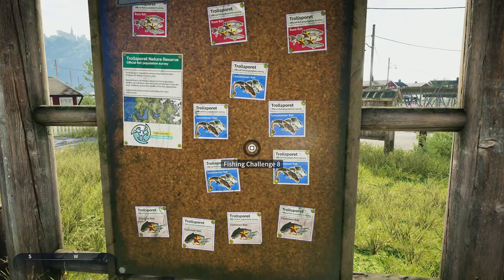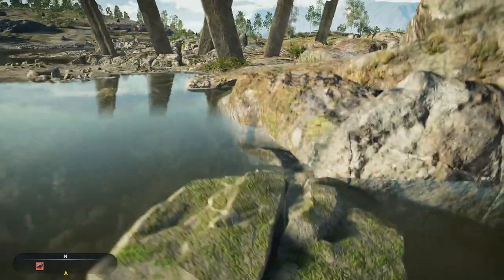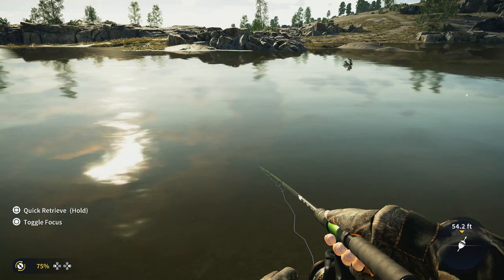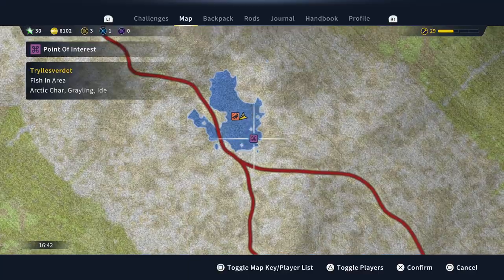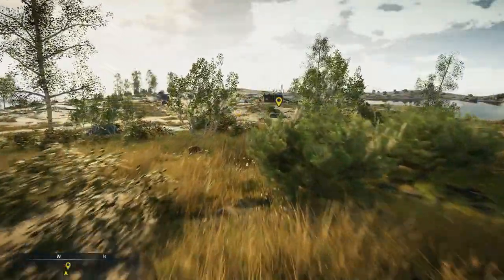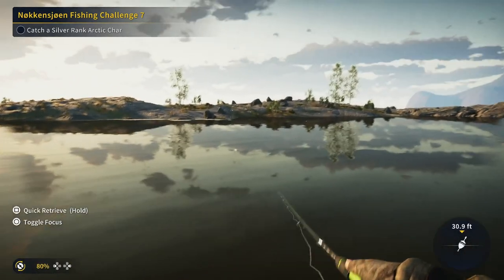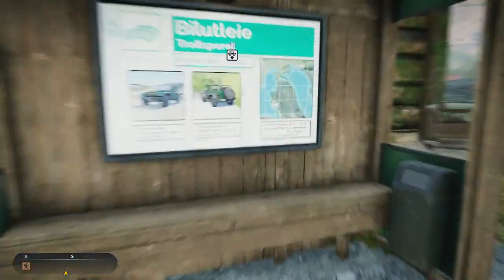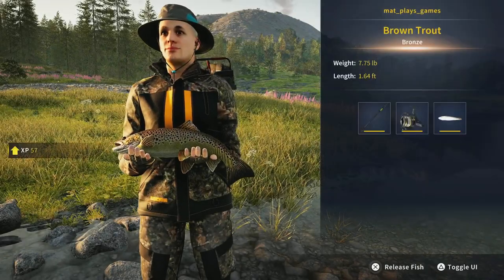Call Of The Wild The Angler Trollsporet Nature Reserve Nokkensjoen Fishing Challenges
In this video we head off for some relaxing fishing in the Call Of The Wild The Angler, At Trollsporet Nature Reserve. Exploring the wilderness, catching fish doing challenges. Let's see how we do. Enjoy!

Game Available On Following Stores

PC

Free DLC's

Console

Controller used in this video is Turtle Beach Recon Controller

Note: The Xbox Icons showing on the screen are due to using the above controller to control the game

Capture/Recording Hardware